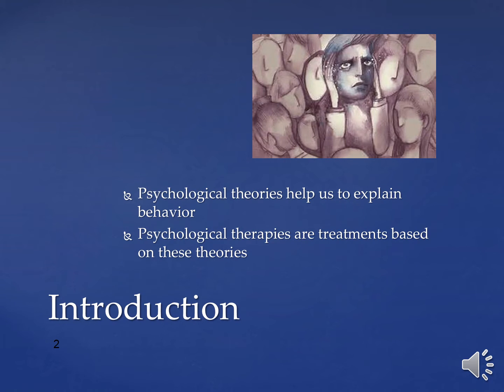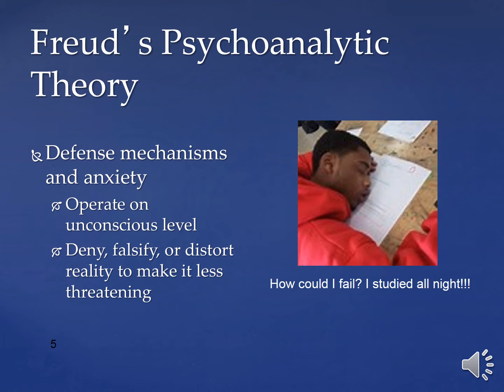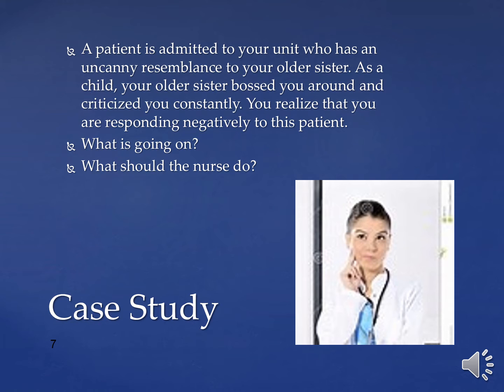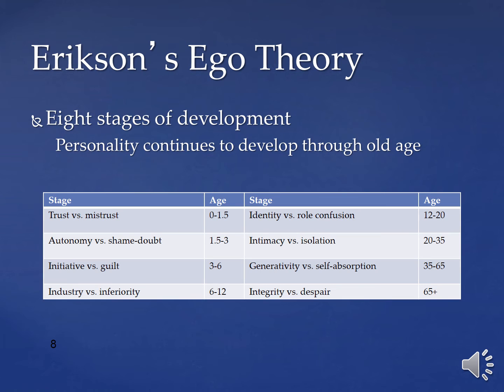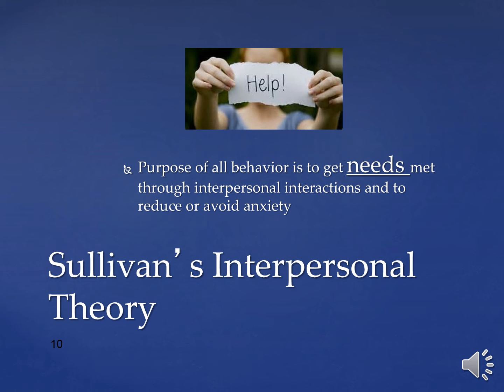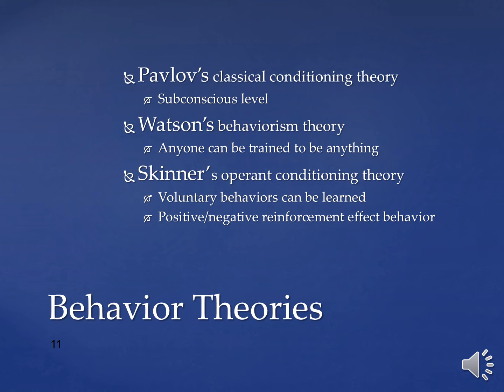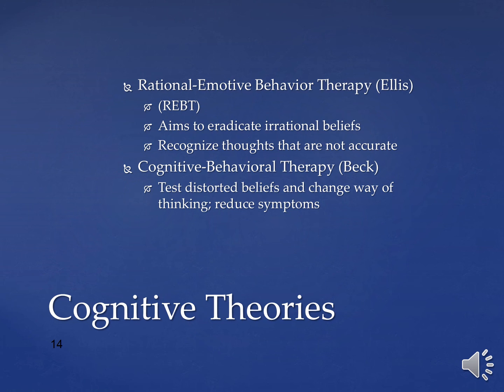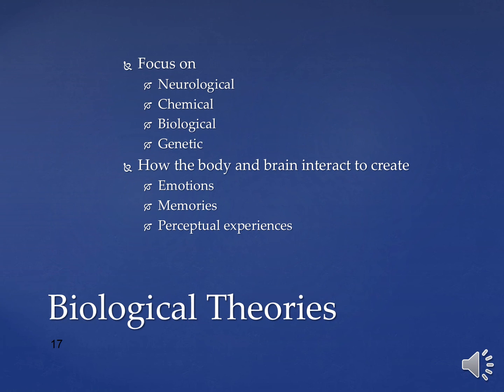Chapter 02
Description